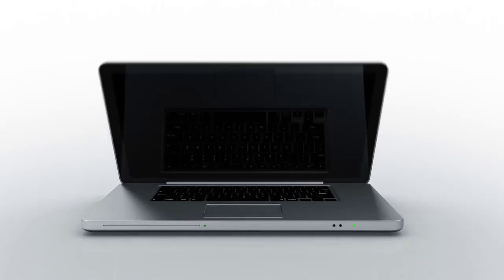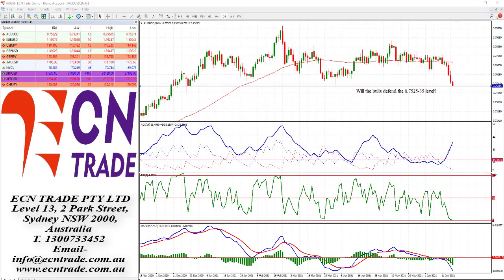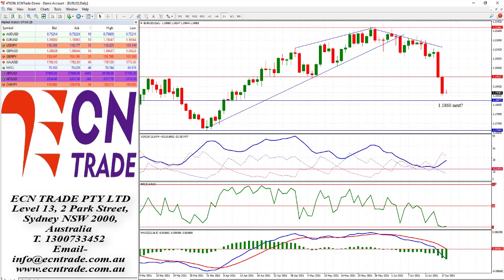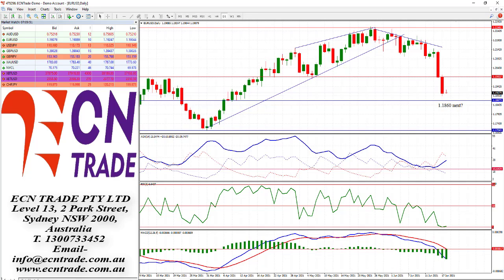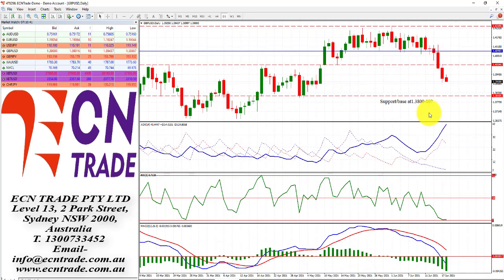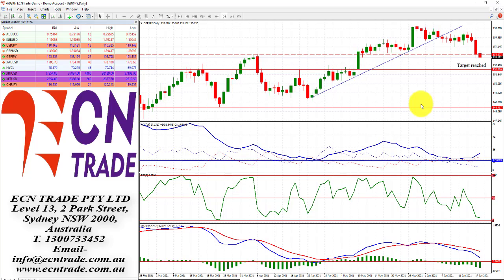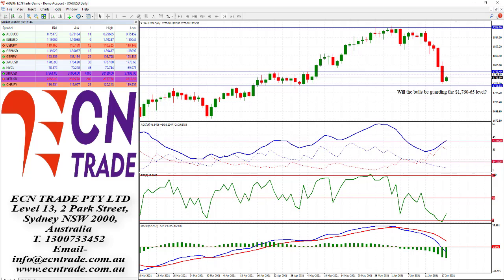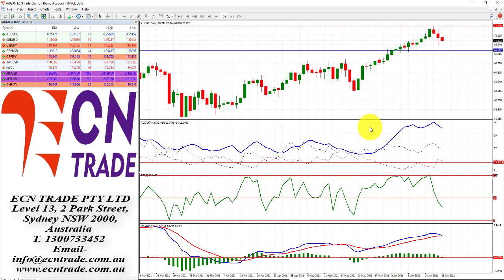ECNTRADE Webinar 2021 Jun 18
The Australian Dollar remains broadly under pressure on Thursday given by a hawkish tilt from the U.S. Federal Reserve and now claims the 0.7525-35 support region, a point which puts the technical assessment at a short-term neutral bias.